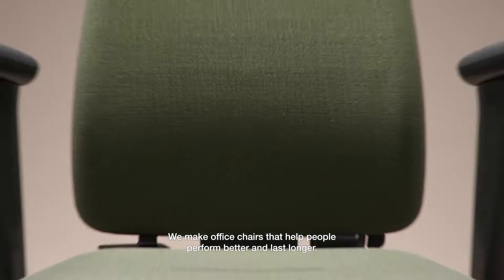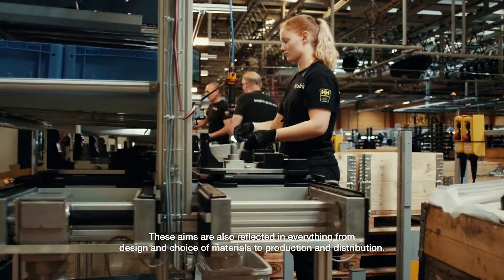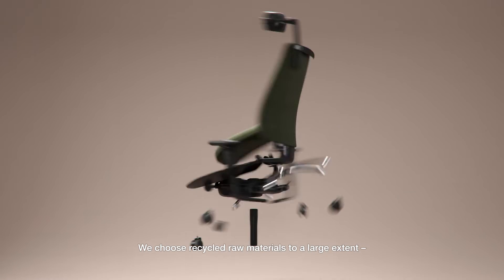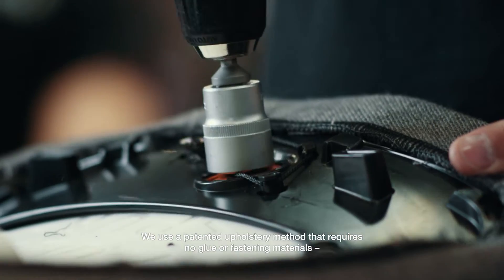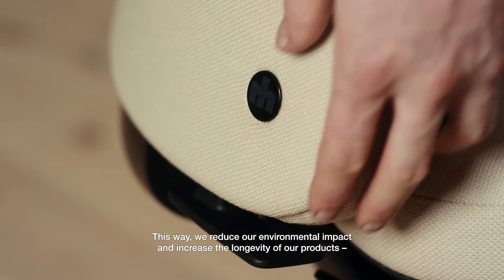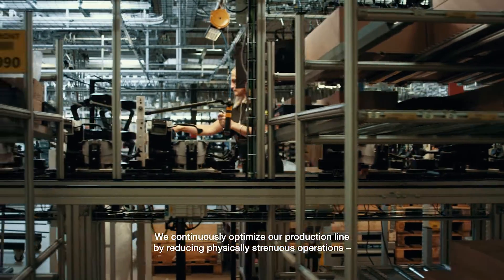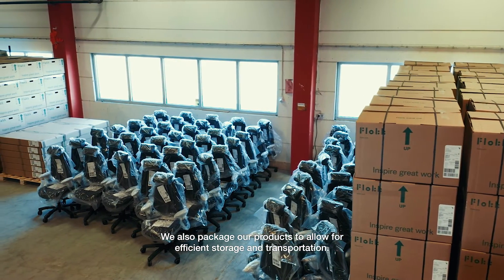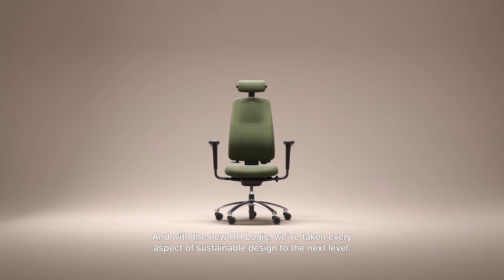What makes RH Chairs sustainable? (ENG Subtitles)